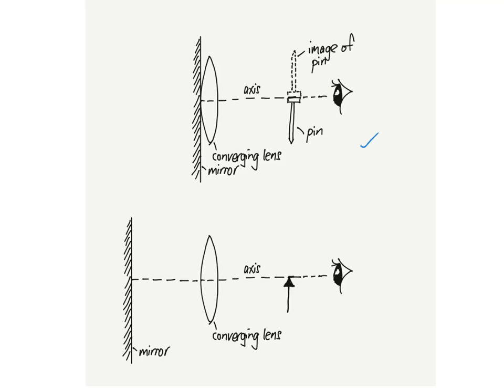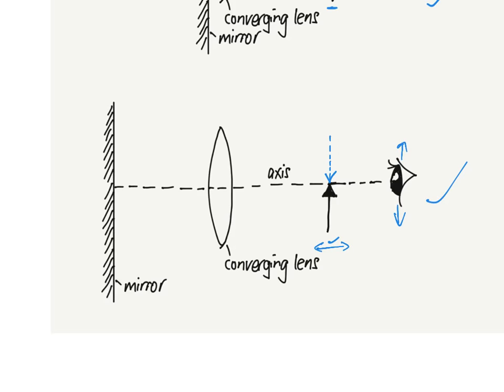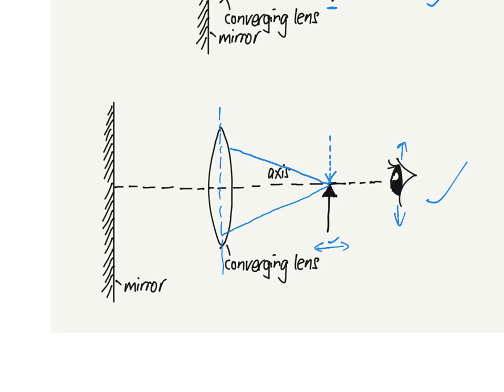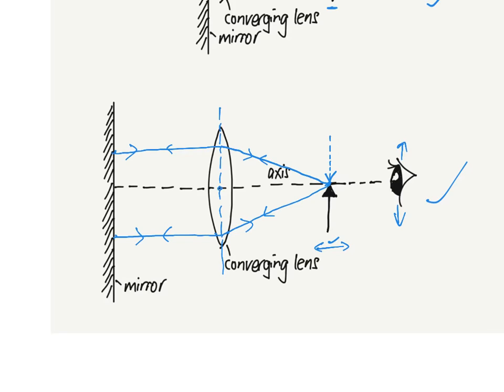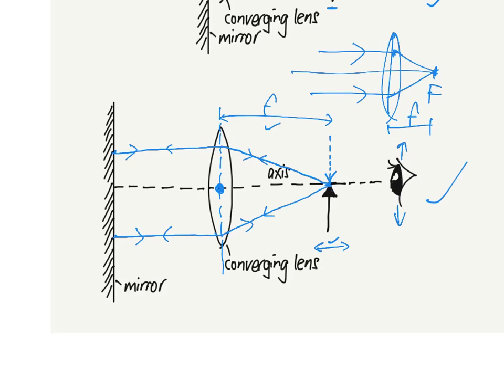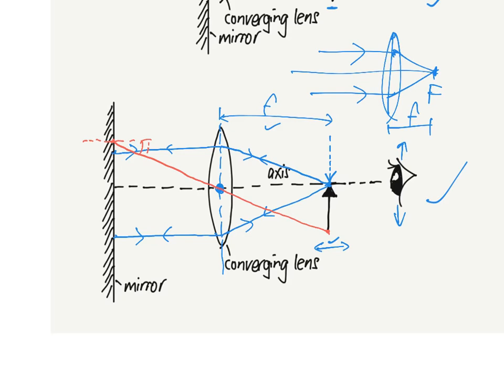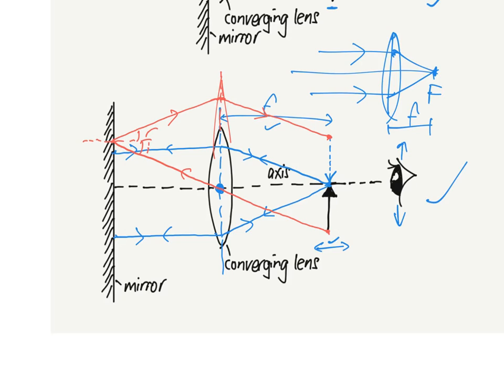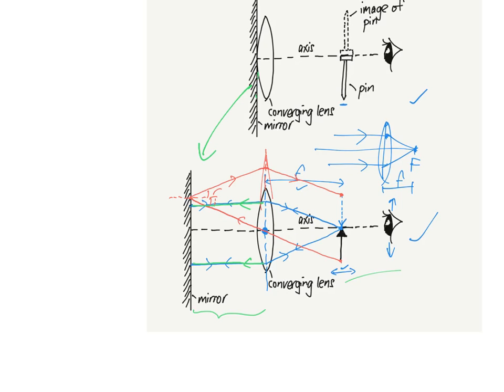Determine the focal length of the lens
Lens, mirror and pins. Image coincides with the object.

Experiment to determine the focal length of the lens.
Refer to this blog on the explanation of the experiment